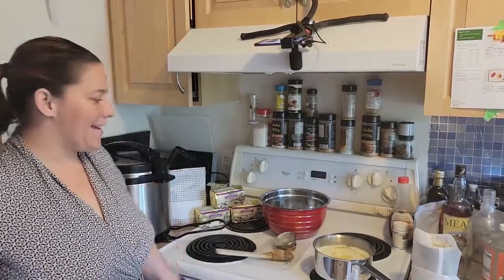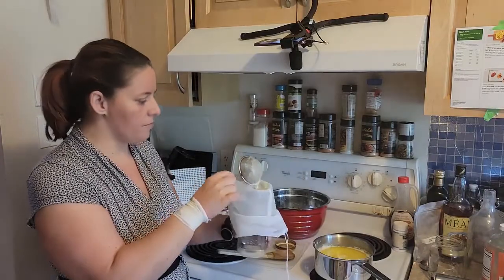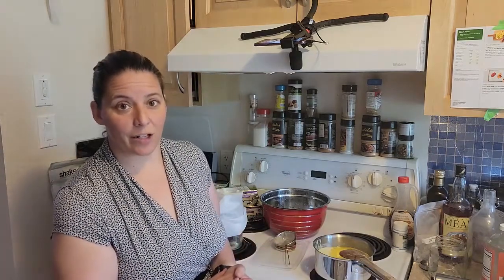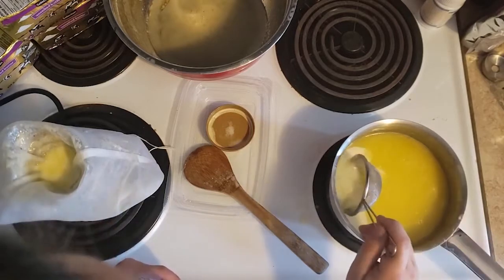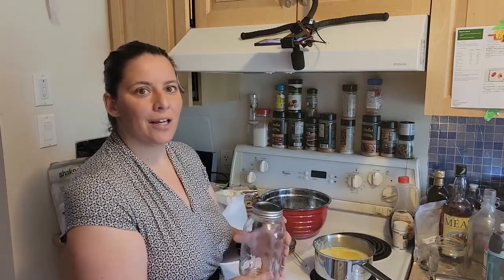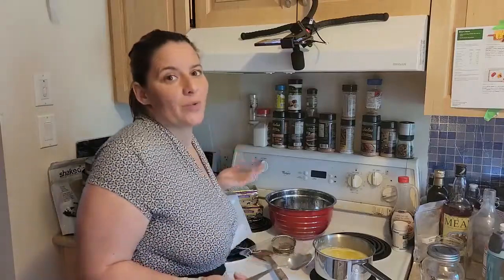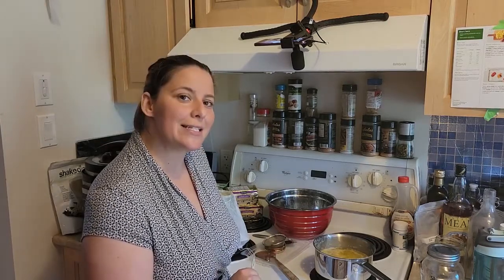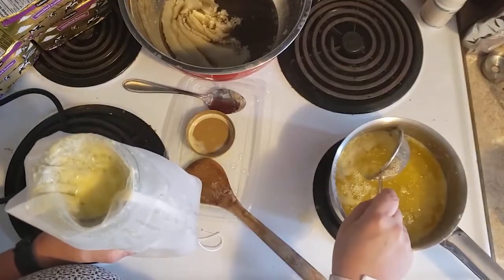Clarifying Butter - Ghee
How to make Ghee...